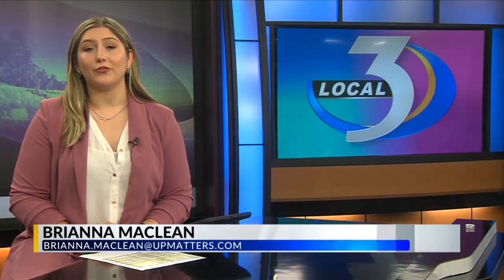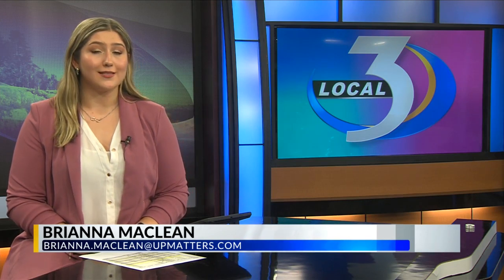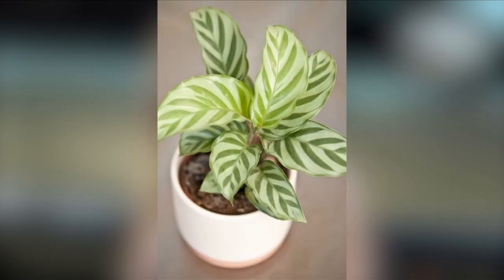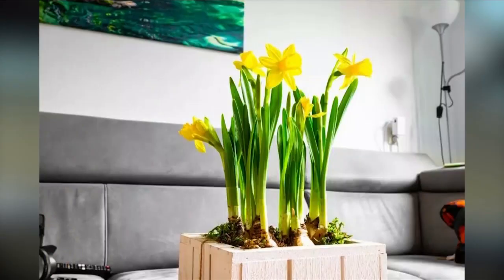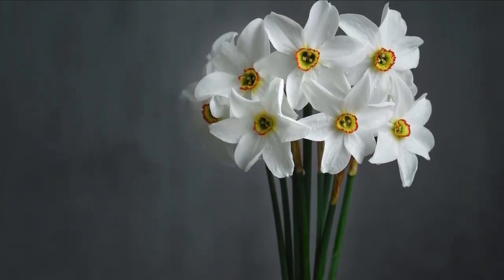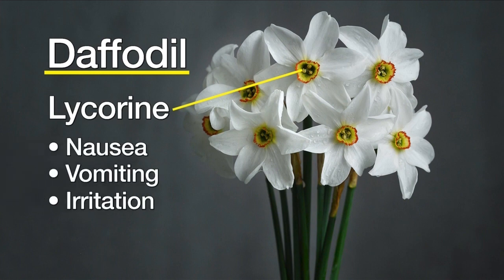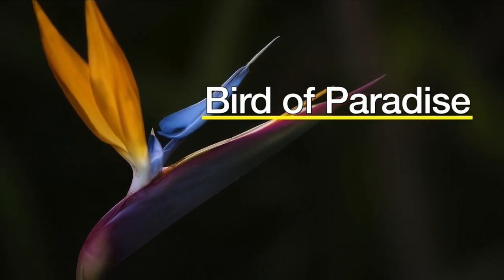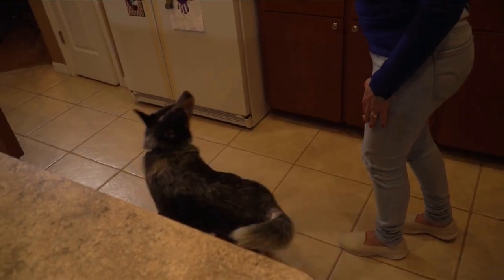Hazardous Houseplants – Keep Your Kids and Pets Safe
6 p.m. newscast from WJMN